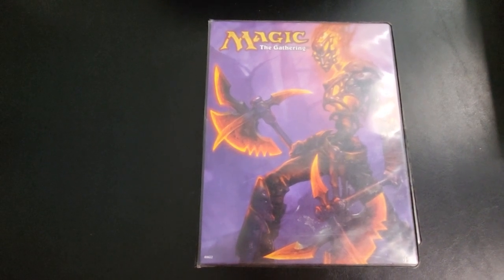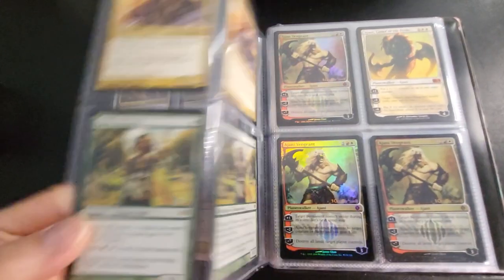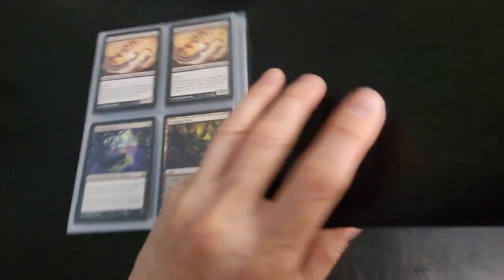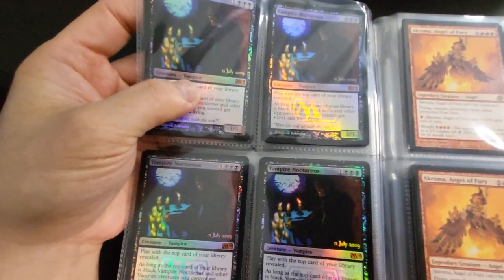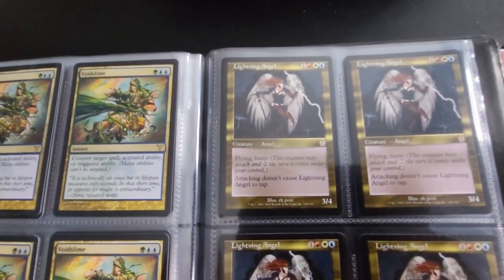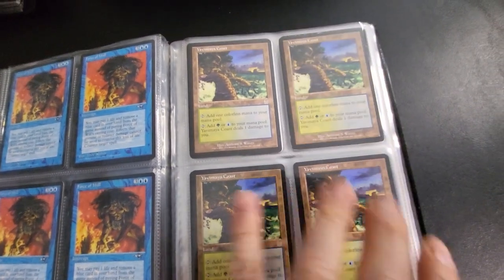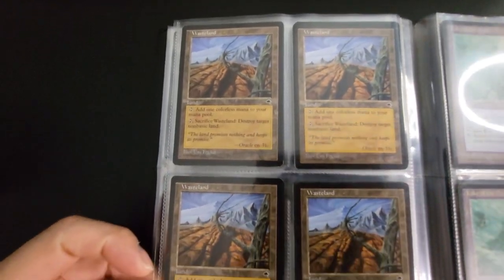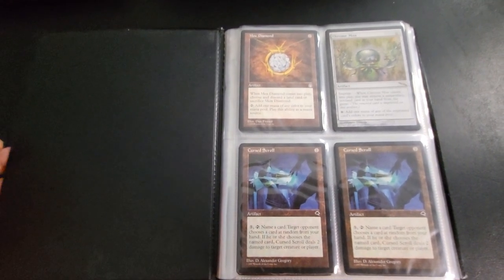My Magic The Gathering Binders!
Today I'll be showing my Magic The Gathering cards. Not a big collection and I haven't played in a long time. See what's inside my binders.

Shout out to Neil Collects @Collecto_Mania

slimscollectionfood_more